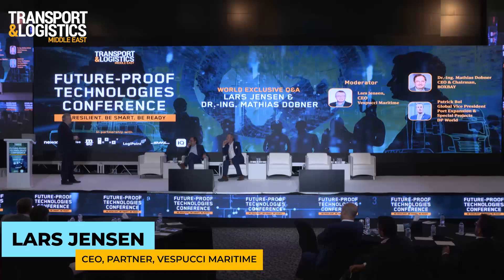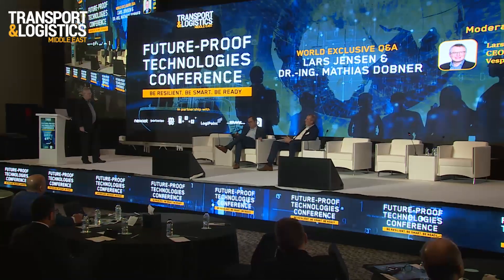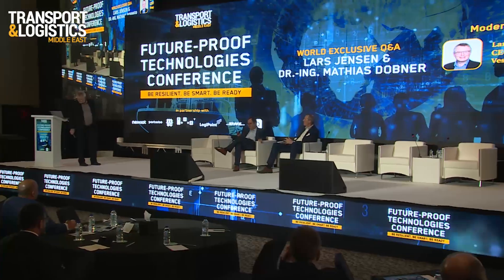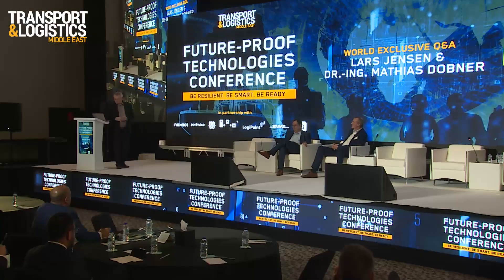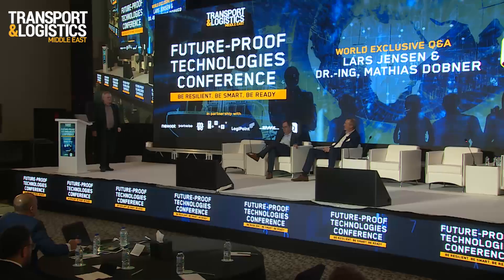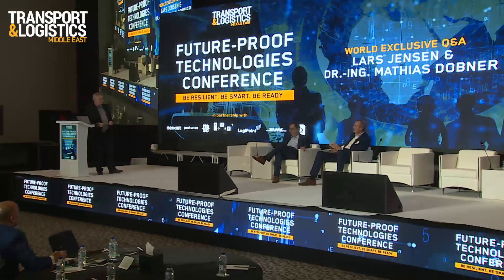Box Bay System Gave Better Results with Less Planning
Patrick Bol, Global VP Port Expansion & Special Projects, DPWorld, describes the journey of the BoxBay terminal.

At TLME’s Future-Proof Technologies Conference held recently in Dubai, conference moderator LarsJensen asked what were the practical improvements and positive developments Dr Dobner had seen in the operations at BoxBay compared to conventional terminals?

Patrick Bol, Global VP Port Expansion & Special Projects, DP World, the advantages of BoxBay were slowly emerging and its been an interesting journey to find out more and more. On the 3sustainability side, with solar panels BoxBay actually produces more energy than it consumes.

Mr Bol said that in a legacy container system one was always working with container number and position while the BoxBay system simply looked for the next available stacker crane. In this way, the highbay storage system overcame the the Achilles heel of the yard system, which was inefficient workload distribution.

Current yard systems at best got 4 or 5 containers on to a truck per hour whereas the BoxBay system gave much higher throughput without so much time and effort put into detailed yardplanning, concluded Mr Bol.